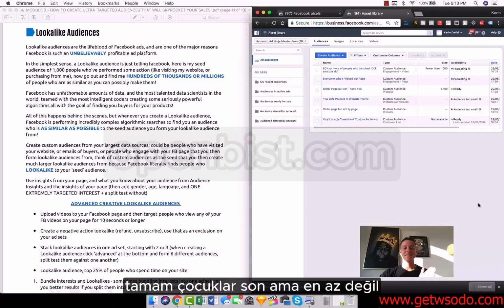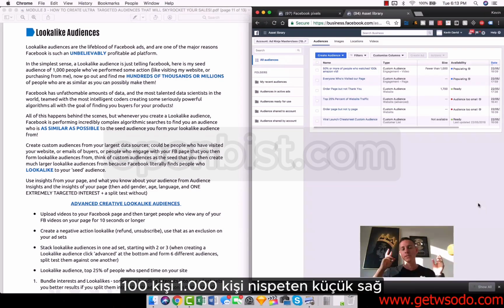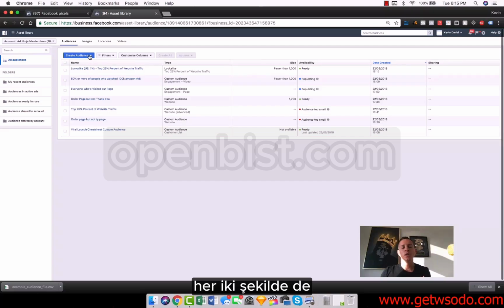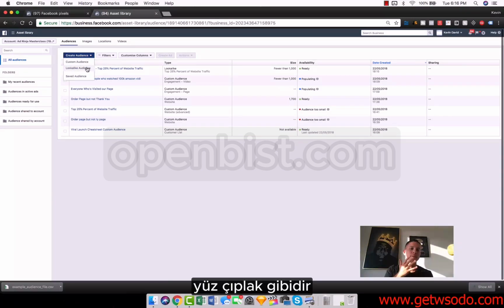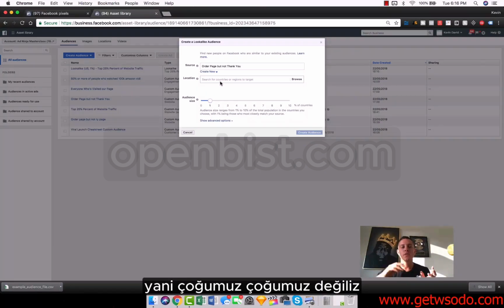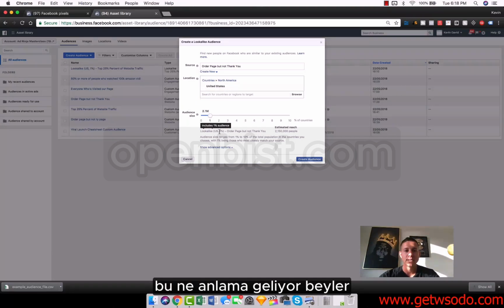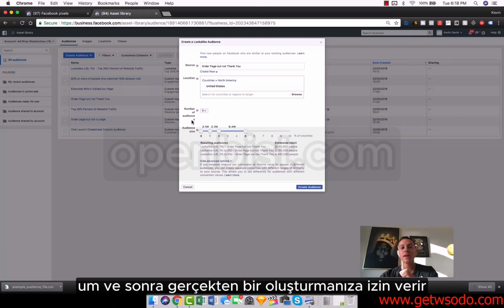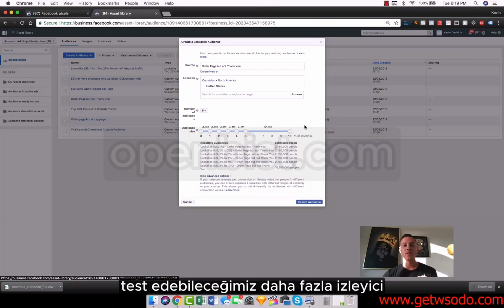37 - Benzer İzleyicilerin Gücü - Kevin David - Facebook Ads Kursu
Bu videoda, Kevin David'in Facebook Ads Kursu kapsamında "Benzer İzleyicilerin Gücü"nü keşfedeceğiz. Benzer (Lookalike) hedef kitleler, reklam kampanyalarınızın başarısını artırmak için güçlü bir araçtır. Bu video, benzer izleyicileri nasıl oluşturacağınızı, optimize edeceğinizi ve kampanyalarınızda nasıl kullanacağınızı detaylı bir şekilde açıklıyor.

📌 Bu Videoda Öğrenecekleriniz:
Benzer İzleyiciler Nedir?

Benzer izleyiciler, mevcut müşteri veya takipçi kitlenize benzeyen yeni kullanıcıları hedeflemenizi sağlar. Facebook, belirlediğiniz kaynak kitleyi analiz eder ve benzer özelliklere sahip geniş bir kullanıcı grubu oluşturur. Bu, daha yüksek dönüşüm oranları ve etkili reklam kampanyaları için ideal bir yoldur.
Neden Benzer İzleyiciler Kullanmalısınız?

Benzer izleyiciler, özellikle yeni müşterilere ulaşmak isteyen işletmeler için çok etkilidir. Hedef kitlenizi genişletir, potansiyel müşterilerinizi artırır ve marka bilinirliğinizi geliştirir. Ayrıca, dönüşüm oranlarını artırmak ve reklam harcamalarınızı optimize etmek için kullanışlıdır.
Benzer İzleyiciler Nasıl Oluşturulur?

Facebook Ads Manager'da benzer izleyiciler oluşturmak için öncelikle kaynak kitlenizi belirlemeniz gerekir. Bu kaynak kitle, web sitesi ziyaretçileriniz, e-posta aboneleriniz veya mevcut müşterileriniz olabilir. Facebook, bu kitlenin özelliklerini analiz eder ve benzer kullanıcıları bulur.
Adım Adım Talimatlar:
Facebook Ads Manager'a giriş yapın.
"Audiences" (Hedef Kitleler) sekmesine gidin.
"Create Audience" (Hedef Kitle Oluştur) ve ardından "Lookalike Audience" (Benzer Hedef Kitle) seçeneğini tıklayın.
Kaynak kitlenizi seçin.
Hedef ülkenizi belirleyin.
Benzerlik yüzdesini seçin. %1 ile %10 arasında değişen bir ölçek bulunur; %1 en benzer olanıdır.
"Create Audience" (Hedef Kitle Oluştur) butonuna tıklayarak işlemi tamamlayın.
Kaynak Kitle Seçimi ve Özellikleri:

Benzer izleyici oluşturmanın başarısı, kaynak kitlenizin kalitesine bağlıdır. En iyi sonuçları elde etmek için yüksek etkileşimli ve dönüşüm oranı yüksek bir kaynak kitle seçin. Bu, web sitesi ziyaretçileri, e-posta aboneleri veya satın alma geçmişine sahip müşteriler olabilir.
Kaynak kitleyi oluştururken dikkat edilmesi gereken noktalar:
Kitle boyutu: Daha büyük kaynak kitleler, daha geniş benzer izleyiciler oluşturur.
Kitle kalitesi: Etkileşim oranı yüksek ve sadık müşteri kitlesi seçin.
Veri çeşitliliği: Farklı demografik özelliklere sahip çeşitli bir kitle oluşturun.
Benzerlik Yüzdesi Seçimi:

Benzerlik yüzdesi, kaynak kitlenizle ne kadar benzerlik istediğinizi belirler. %1 en benzer olanıdır ve genellikle yüksek dönüşüm oranları sağlar. Daha yüksek yüzdeler (%5 veya %10), daha geniş bir kitleyi kapsar ancak dönüşüm oranları düşebilir.
Hangi yüzdelerin hangi durumlarda kullanılması gerektiği:
%1-%3: Daha dar ve hedeflenmiş kampanyalar için uygundur.
%4-%6: Orta ölçekli kampanyalar için dengeli bir seçenek sunar.
%7-%10: Geniş çaplı marka bilinirliği kampanyaları için uygundur.
Benzer İzleyicileri Kullanarak Reklam Kampanyaları Oluşturma:

Benzer izleyiciler oluşturulduktan sonra, bu kitleleri kullanarak etkili reklam kampanyaları oluşturabilirsiniz. Facebook Ads Manager'da yeni bir kampanya başlatın ve hedef kitleniz olarak oluşturduğunuz benzer izleyiciyi seçin.
Reklam içeriği ve mesajlarını, benzer izleyicilerin ilgi alanlarına ve ihtiyaçlarına göre optimize edin.
Kampanya türleri:
Dönüşüm Kampanyaları: Satış ve abonelikleri artırmak için idealdir.
Marka Bilinirliği Kampanyaları: Marka bilinirliğini genişletmek için kullanılır.
Trafik Kampanyaları: Web sitesi trafiğini artırmak amacıyla kullanılır.
Optimizasyon ve İzleme:

Benzer izleyiciler kullanarak başlattığınız kampanyaları sürekli izleyin ve optimize edin. Facebook Ads Manager'daki raporlama araçlarını kullanarak performans verilerini analiz edin.
A/B testi yaparak farklı kampanya stratejilerini deneyin ve en iyi sonuçları elde edin.
Anahtar Performans Göstergeleri (KPI'lar): Tıklama oranları (CTR), dönüşüm oranları, maliyet-per-tıklama (CPC) ve maliyet-per-dönüşüm (CPA) gibi metrikleri takip edin.
Optimizasyon ipuçları:
Reklam metin ve görsellerini düzenli olarak güncelleyin.
Reklam bütçenizi performansa göre ayarlayın.
Hedef kitlenizin ilgi alanlarına göre yeni reklam setleri oluşturun.
Başarı Hikayeleri ve Örnekler:

Başarılı kampanyaların örneklerini inceleyerek ilham alın. Kevin David, kendi tecrübelerinden yola çıkarak benzer izleyicilerle elde ettiği başarıları ve sonuçları paylaşacaktır.
Örnek olaylar:
Küçük işletmelerin benzer izleyiciler kullanarak satışlarını nasıl artırdığı.
E-ticaret sitelerinin benzer izleyicilerle marka bilinirliğini nasıl genişlettiği.
Hizmet sektöründeki şirketlerin benzer izleyicilerle yeni müşterilere nasıl ulaştığı.